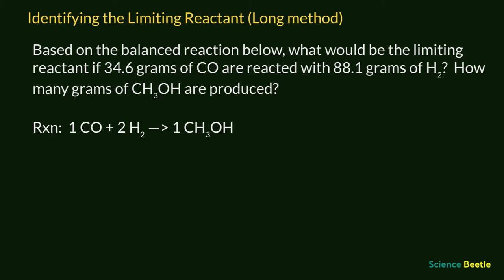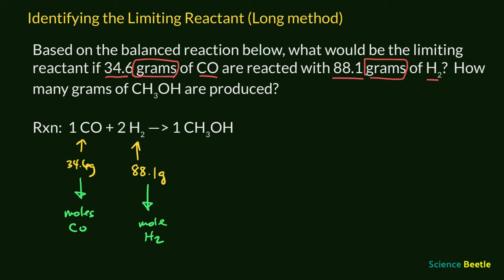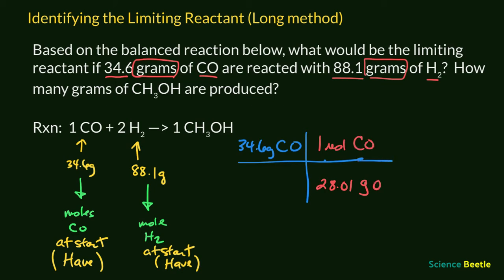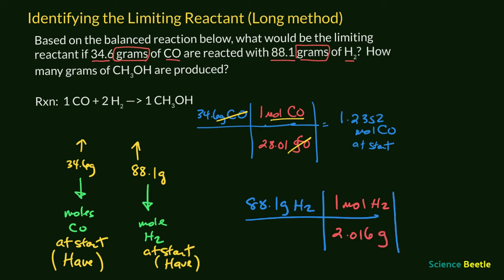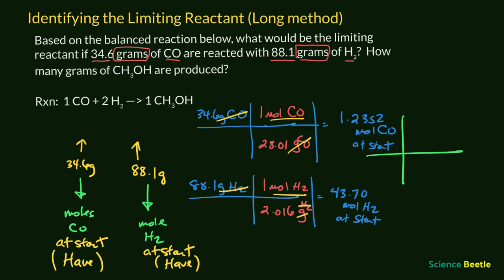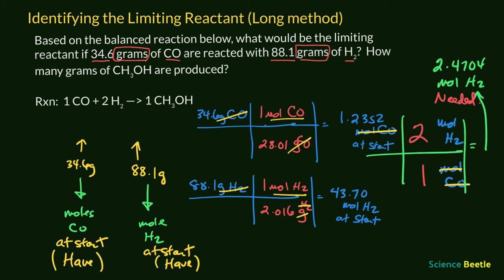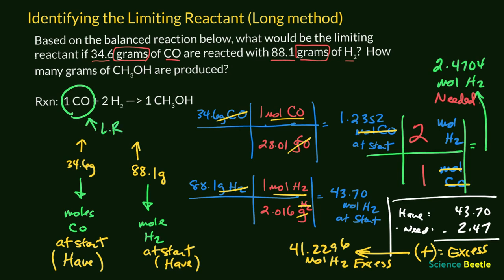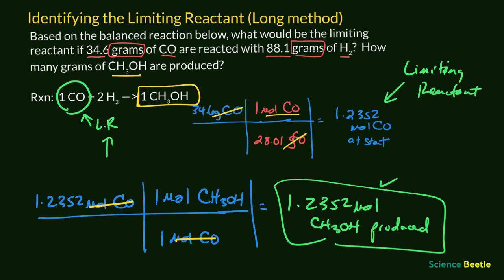Identifying the limiting reactant ("long method":dimensional analysis)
This video lesson explains how to identify the limiting reactant in a chemical reaction and how to determine the amount of product formed based on this information.  The method used to solve the problem is the “long method” known as Dimensional Analysis.